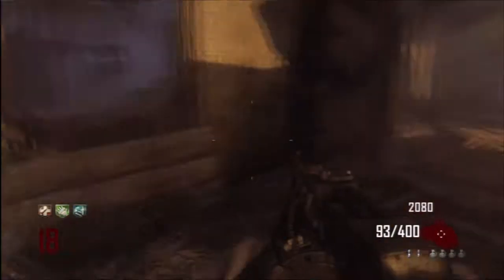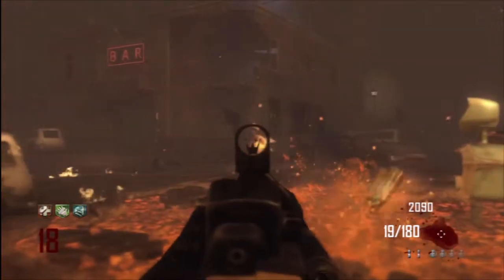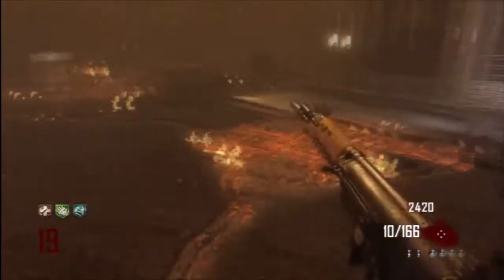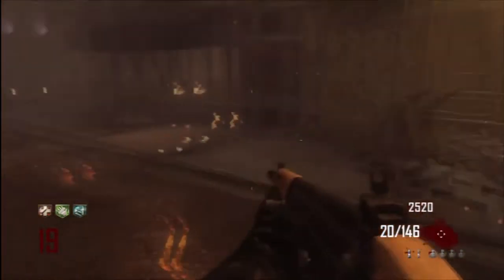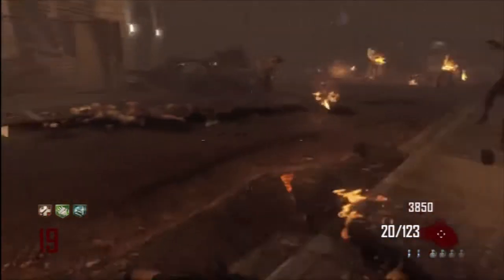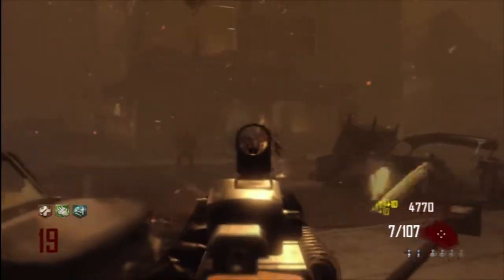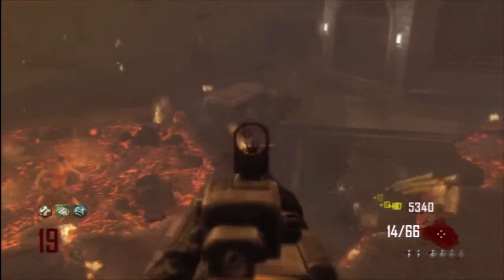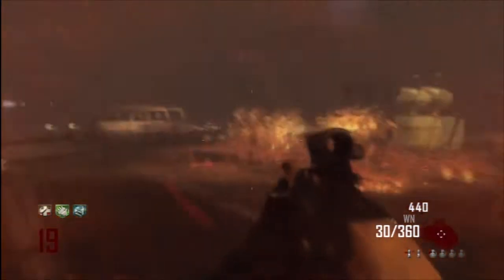Black Ops 2 Zombies: Weapon Guide - FAL/WN(Upgraded)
My new series is finally here!
I've been working quite alot on these videos, so please don't go too hard on me.

As I've already said before, I'm not the greatest commentator, so there's no need to point that out.

In the video I said there's only 2 semi-auto assault rifles, but it's actually 3. Sorry about that.

- Song used in the background: Black Ops 2 Zombies Theme

A like would be hugely appreciated. Next episode will be up in a couple of days.